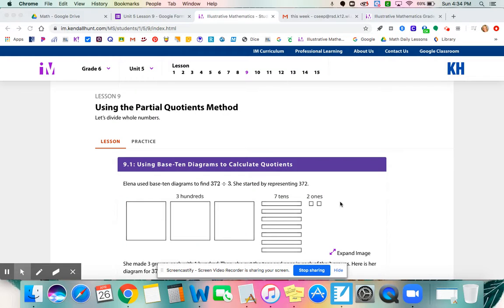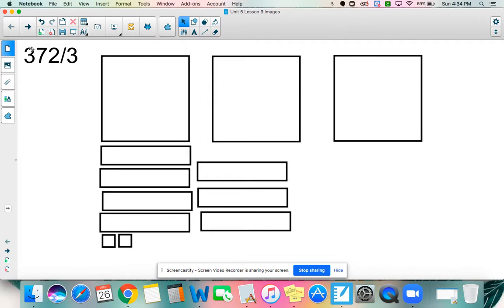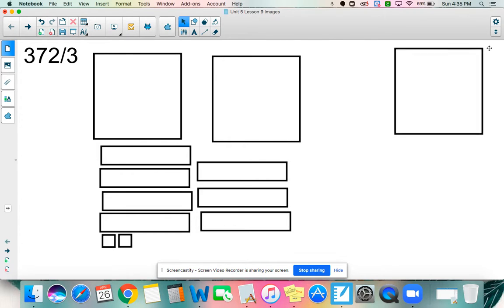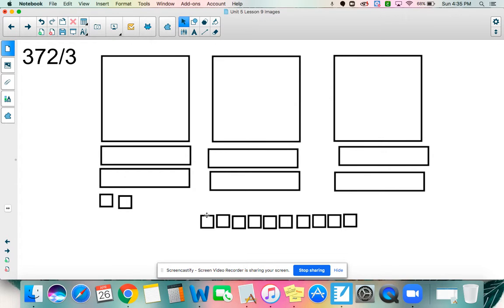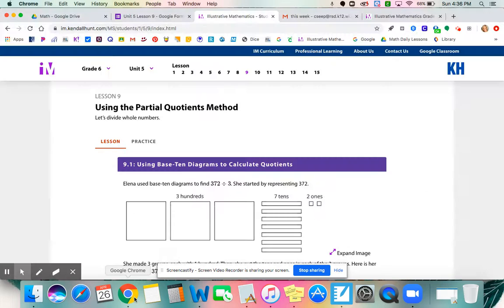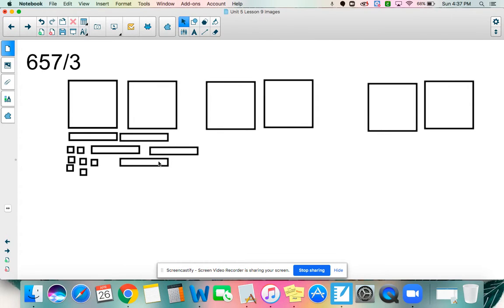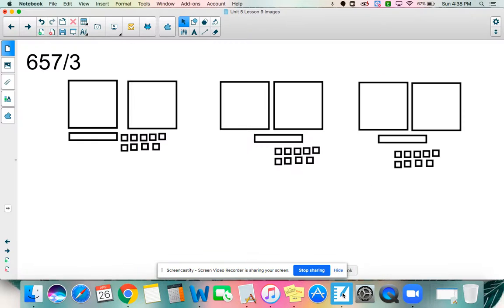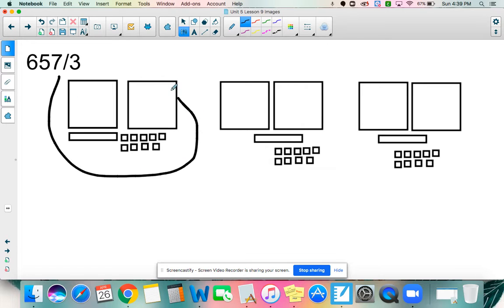Untitled: Apr 26, 2020 4:40 PM